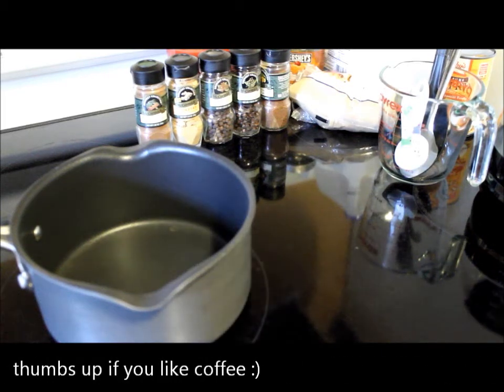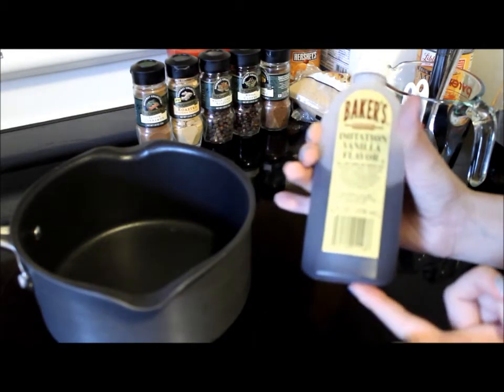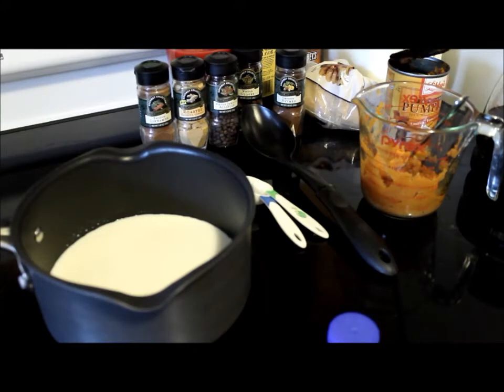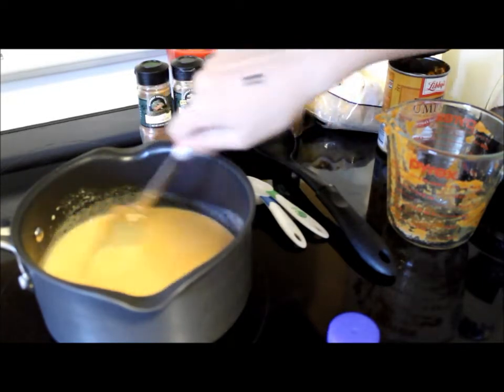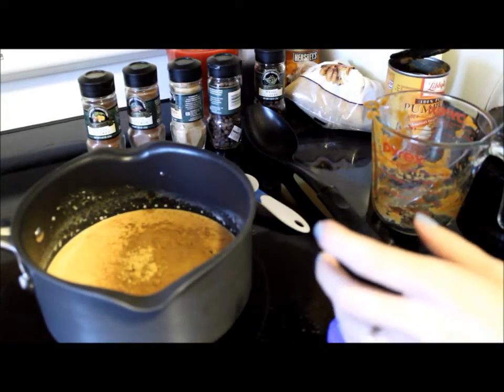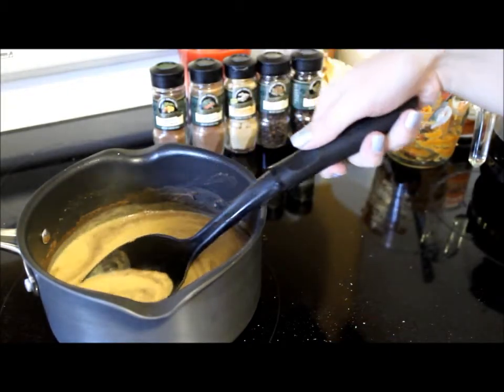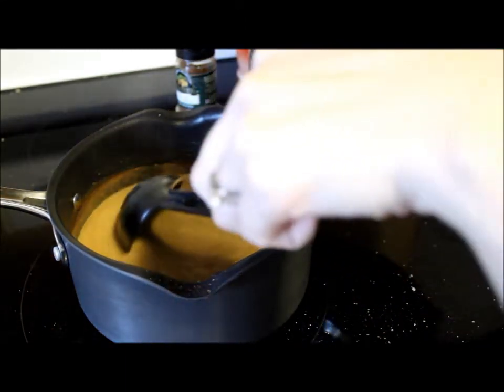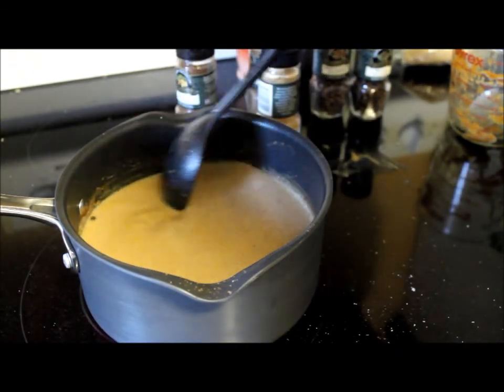Starbuck Recreation: Pumpkin Spice Latte homemade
Disclamer!! This is just my recipe im not claiming this to taste 100% like starbucks this is just my take on it the recipe is flexable so you can twist it to suit your taste I hope you enjoy and subscribe for more!!

recipe :
1 cup milk
1/2 cup pumpkin
2 tablespoons caramel sauce
2 tablespoons brown sugar ( more or less depending on how sweet)
2 teaspoons cinnamon
2 teaspoons pumpkin pie spice OR 1/4 teaspoon each ginger nutmag and clove
Strong brew coffee or espresso about 5 cups but more or less depending on how much you want  it to taste like coffee